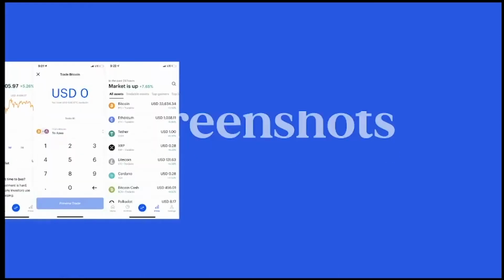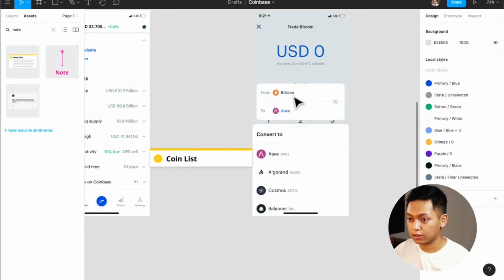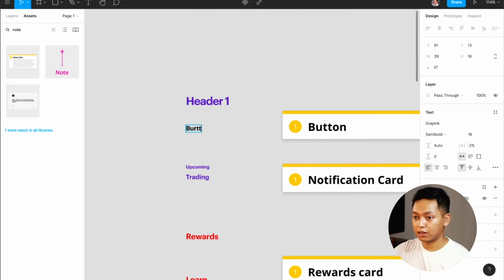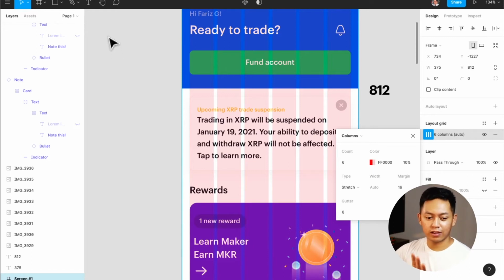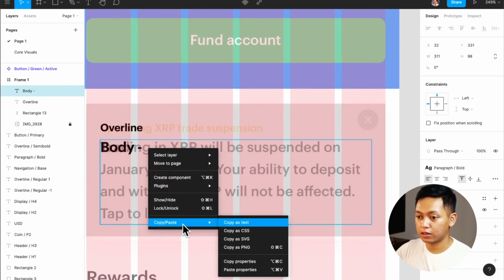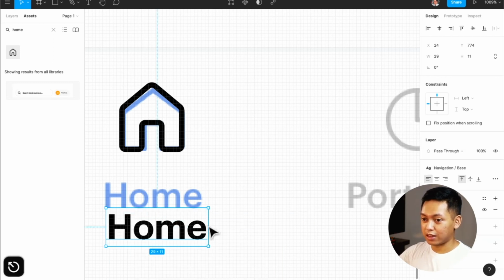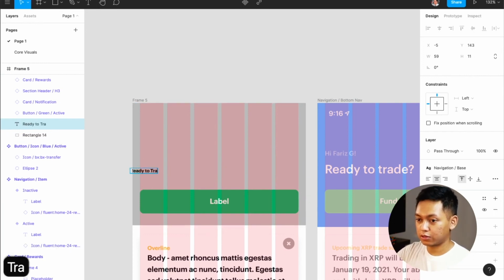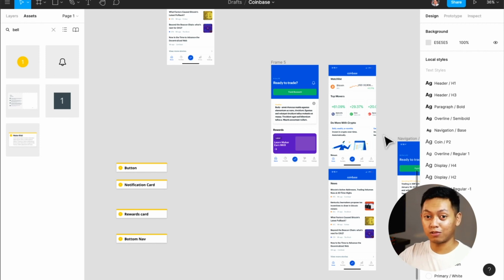Recreating Cryptocurrency App Tutorial in Figma [Part 1]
Todays video is part 1 of an undefined series of videos around crypto exchanges and app design. I'm a product designer, looking to share my learnings and experiences with you, so you can kickstart your design career!

Timestamps:
[coming soon]